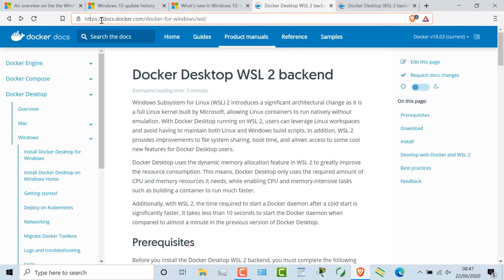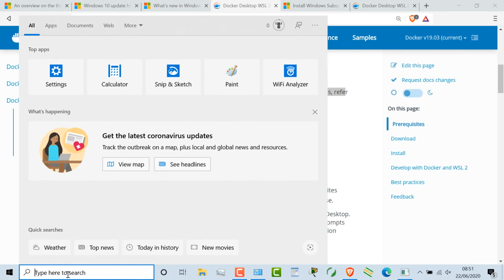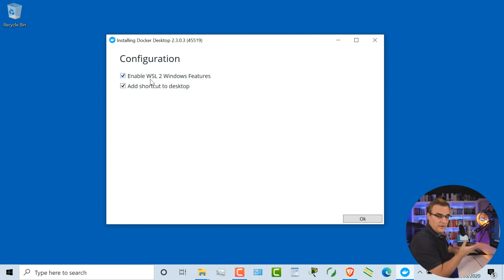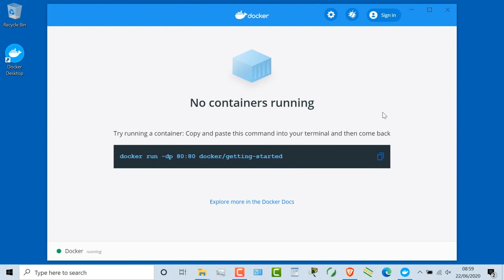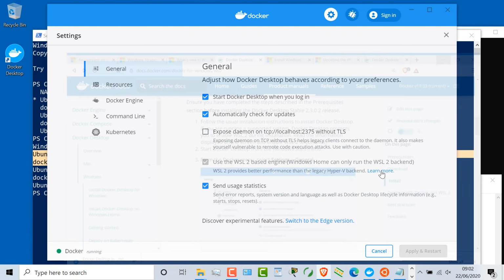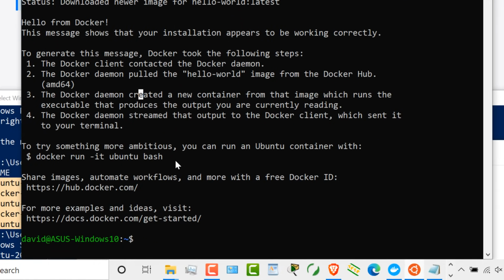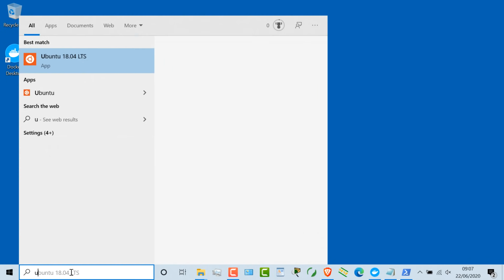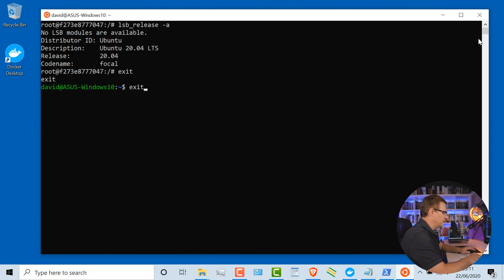WSL 2 with Docker getting started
You can now run Docker on Windows easily with the Windows Subsystem for Linux 2 (WSL 2). Get started learning Docker and Linux! It's even supported on Windows 10 home version.

WSL2 is part of Windows 10, version 2004 which was released in May 2020. Rather than using a translation or compatibility layer between Linux and Windows which was used in WSL 1, WSL 2 uses virtual machine technology to allow you to run a real Linux kernel directly on Windows 10. This also allows you to run Docker within Ubuntu running on Windows 10.

Menu:
Overview: 0:00
Prerequisites: 0:27
Download Docker Desktop for Windows: 2:39
Install Docker Desktop for Windows: 3:08
Start the Docker Desktop: 4:32
WSL 2 Docker Desktop Settings: 5:37
Run Docker Containers in Ubuntu in WSL 2: 7:21
Testing Docker Containers: 9:44

WSL2
Docker
Ubuntu 20.04
WSL 2
WSL 1
Ubuntu 18.04